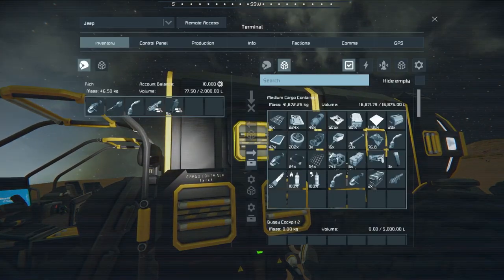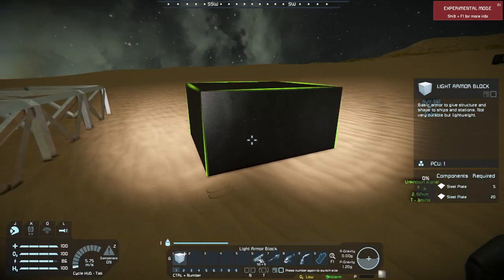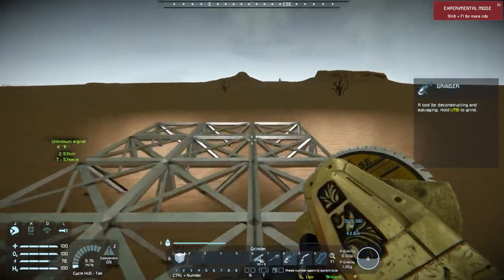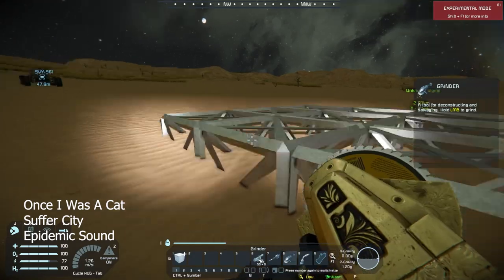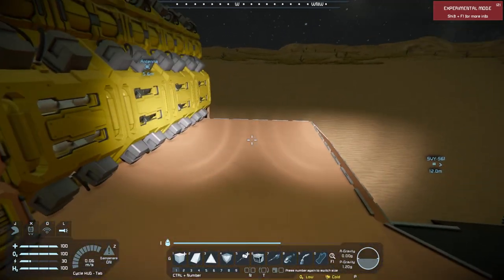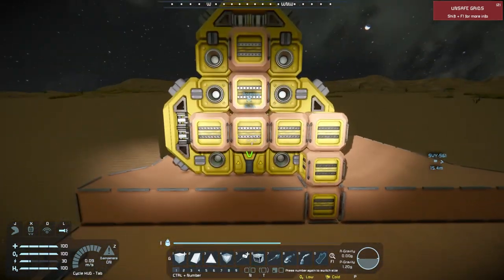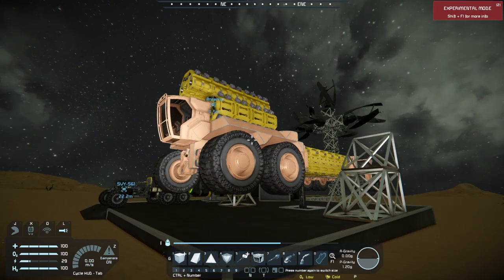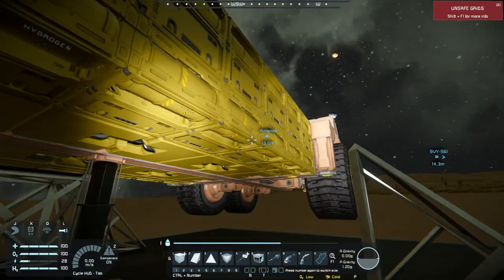Space Engineers #2: We Need to Build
Today we need to build to up our block count so that we can unlock the next tier of abandoned settlements. I'm going to build a temporary base and start on rebuilding the Dragon Wagon